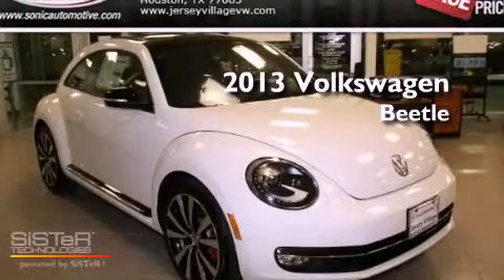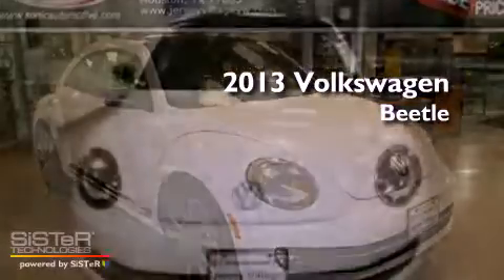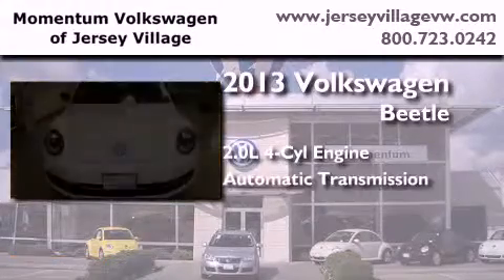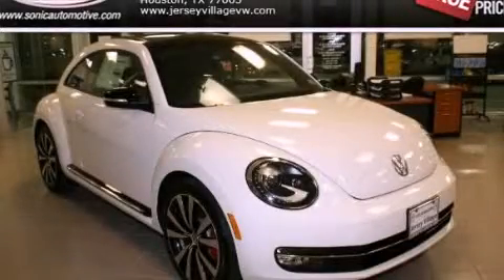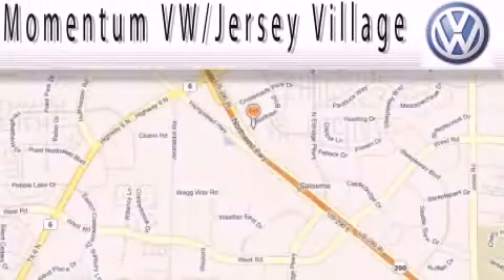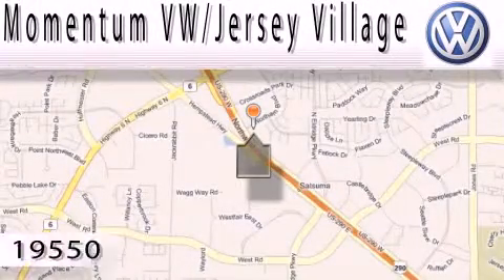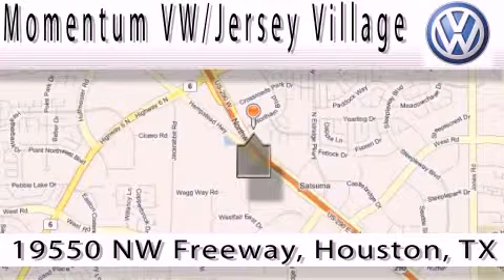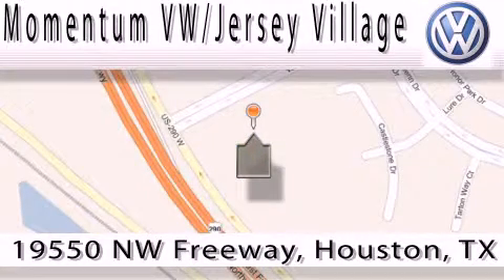2013 Volkswagen Beetle Houston TX 77065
Year : 2013
 Make : Volkswagen
 Model : Beetle
 Engine : 2.0L I-4 cyl
 Trans . : Automatic
 Exterior : Candy White

 Interior : Black

 2013 Volkswagen Beetle Houston TX